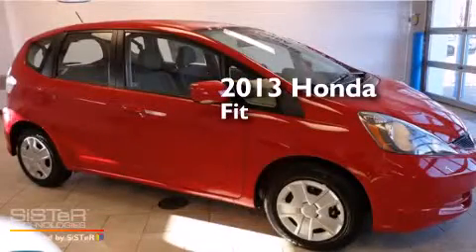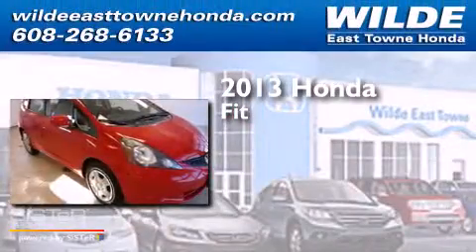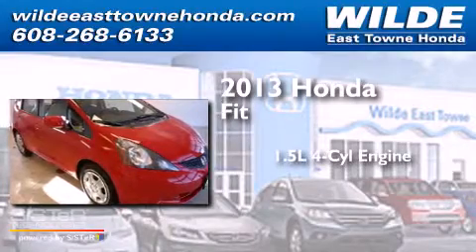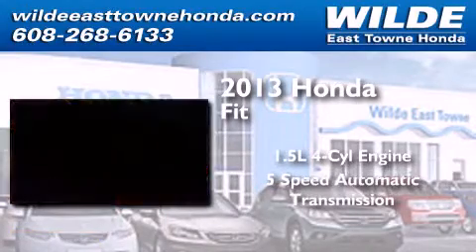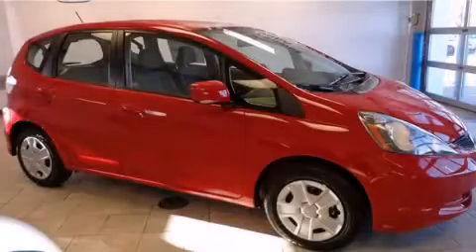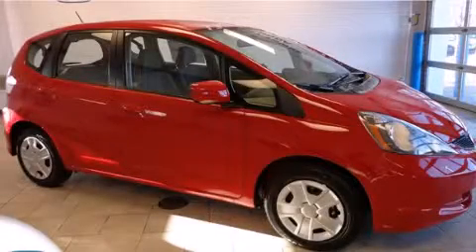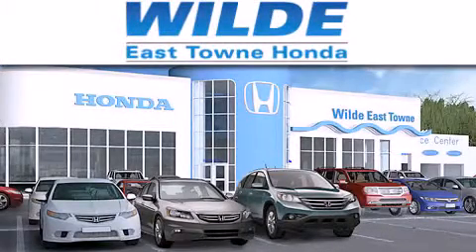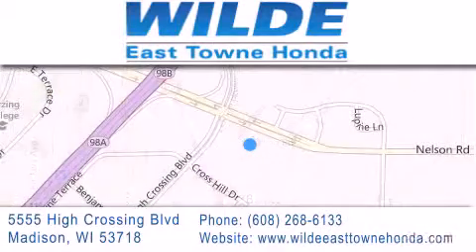2013 Honda Fit Madison WI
We have been honored to serve the Madison WI area , we promise that your experience at our dealership will exceed your expectations ! Year : 2013 Make : Honda Model : Fit Engine : 1.5L 4 cyls Trans . : Automatic 5-Speed Exterior : Milano Red Miles : 10 Interior : Gray w/Cloth Seat Trim Stock : 11969 Wilde East Towne Honda 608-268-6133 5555 High Crossing Blvd.